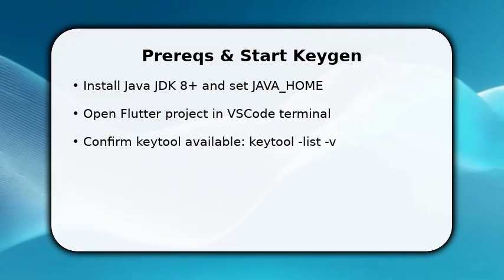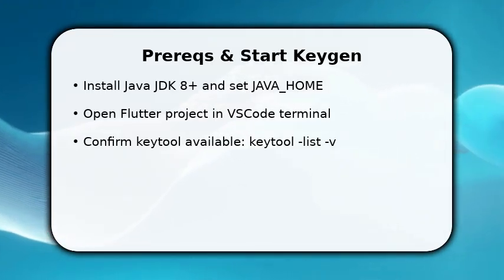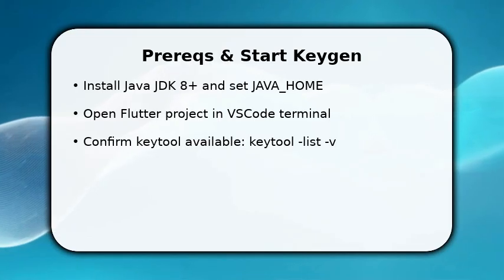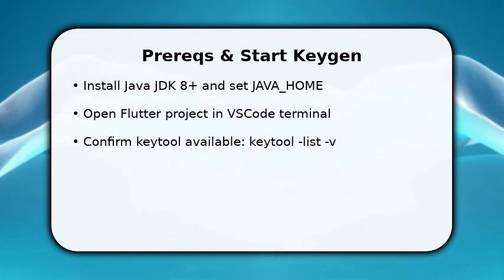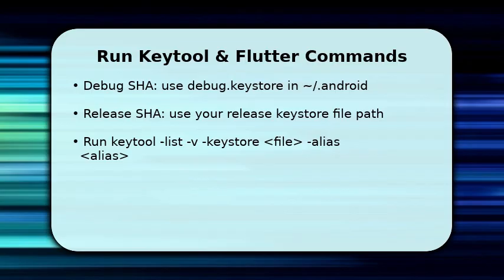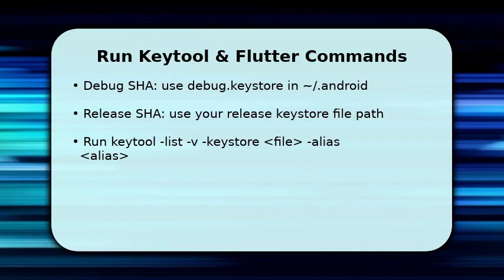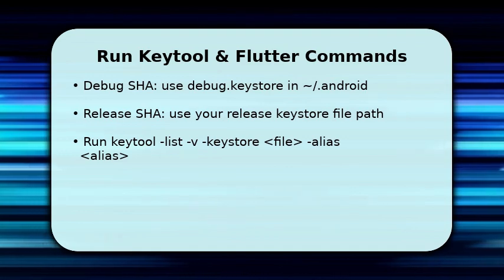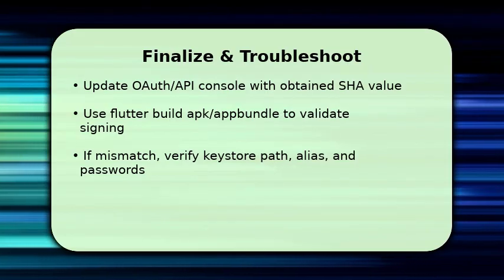How to Get Sha Key in Flutter Vscode - Full Guide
Discover the essential steps to obtain a SHA key for your Flutter project within VSCode. This comprehensive guide covers everything from setting up your development environment to integrating with Firebase, ensuring secure and efficient app distribution.

SHA Key, Flutter Development in VSCode, Firebase Integration, App Distribution Security, Mobile App Setup Guide